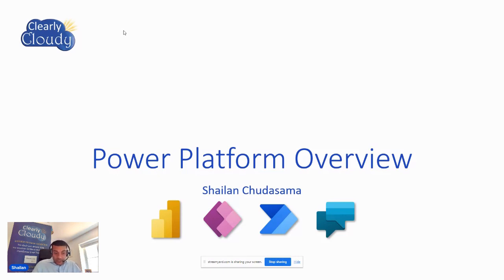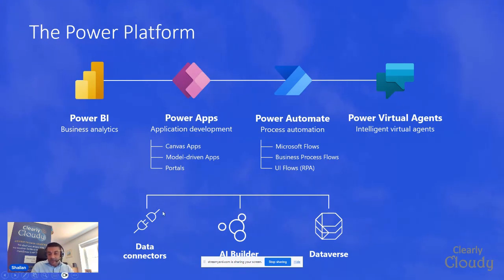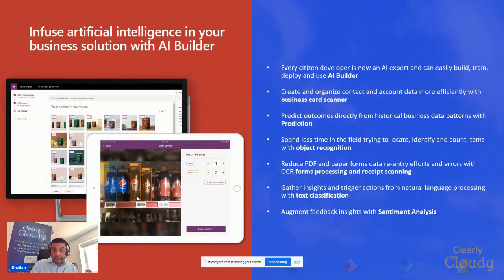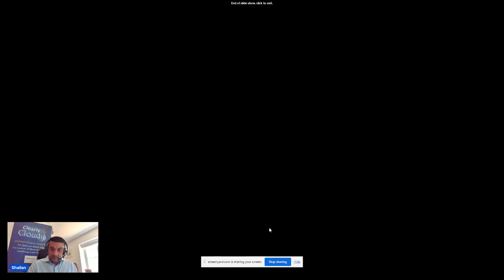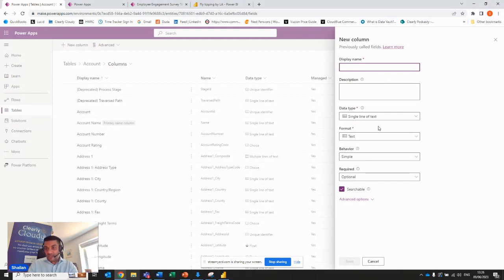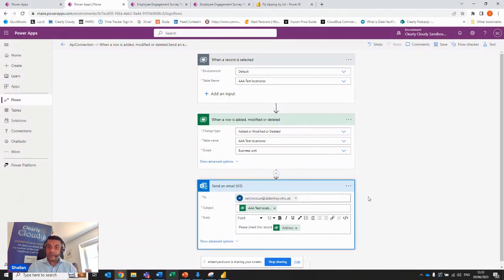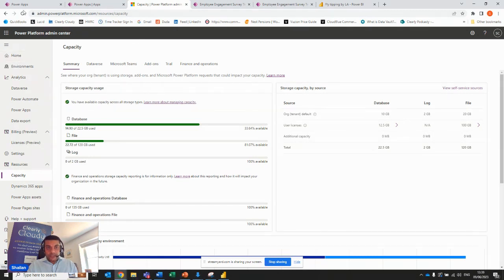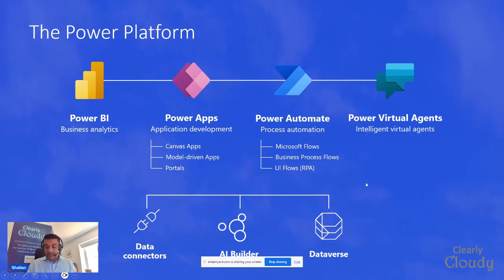Lunchtime Learning - Episode 1 - Overview of the Power Platform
Episode 1 of Lunchtime Learning, Originally streamed on Linkedin.

Shailan from Clearly Cloudy talks through an overview of Power Platform.

If you have any Questions, leave them in the comments box!

Clearly Cloudy were formed by a teaching professional, a data architect and an ex Microsoft technical data specialist.  We are passionate about data and analytics and have helped organisations turn data into meaningful analytics.

We provide a range of services to help your organisation realise the power of your data.

Clearly Cloudy have been recognised as leaders in Data Analytics, we are a Microsoft Gold Partner. We provide the full Microsoft experience within the Power Platform and Dynamics. We have expertise in the leading platforms including, Microsoft, Tableau, Qlik and ZAP.